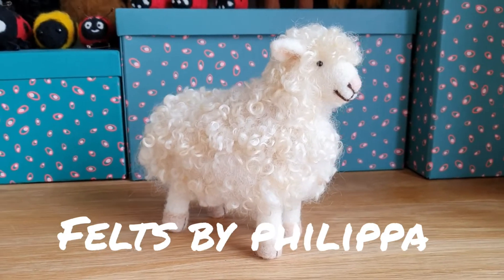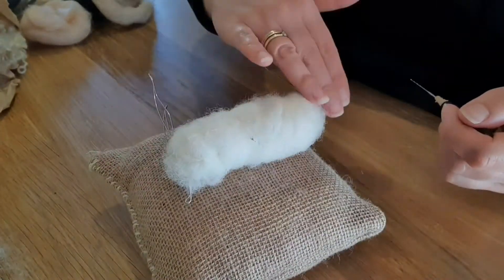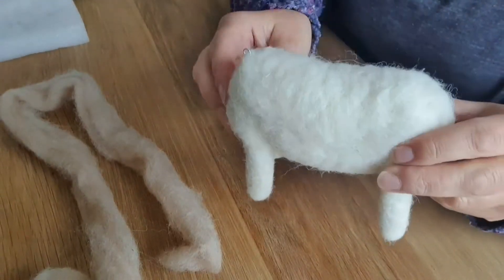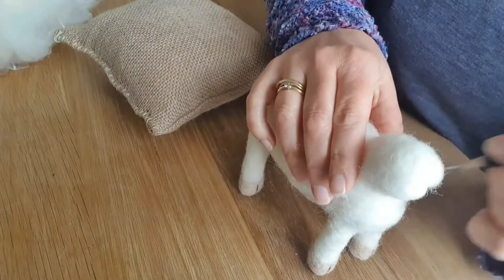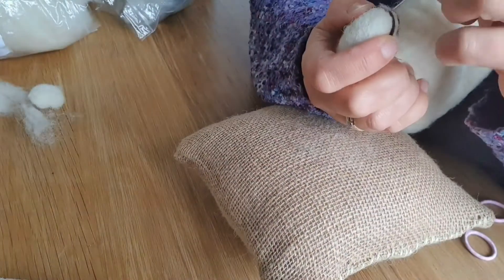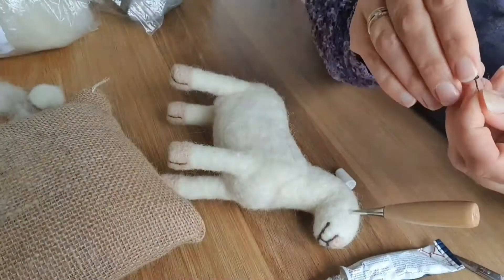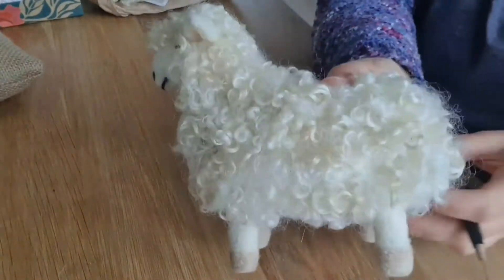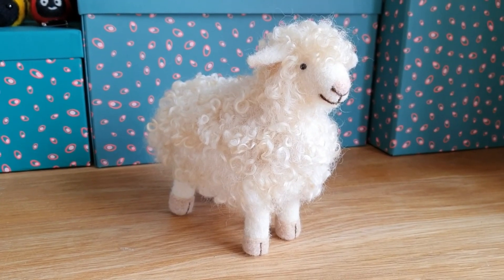YOU CAN MAKE THIS! Needle Felt Tutorial for a SUPER CUTE Wensleydale Sheep! Needle Felting Animals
This is a lovely Wensleydale style sheep but you can adapt the method for other breed types. This tutorial leads you through what you need and how to make this sheep.